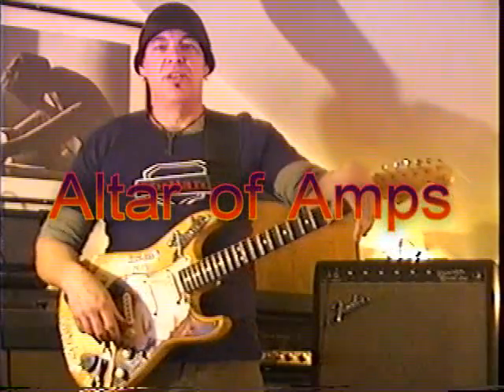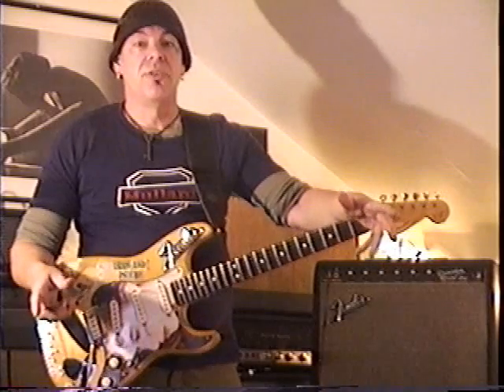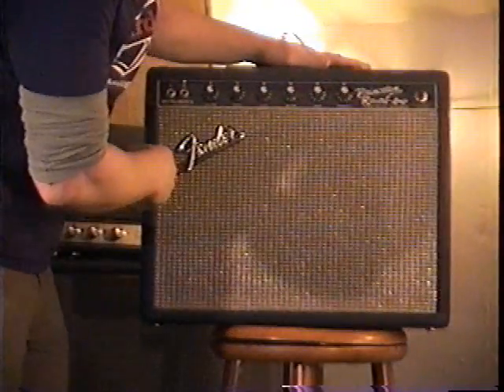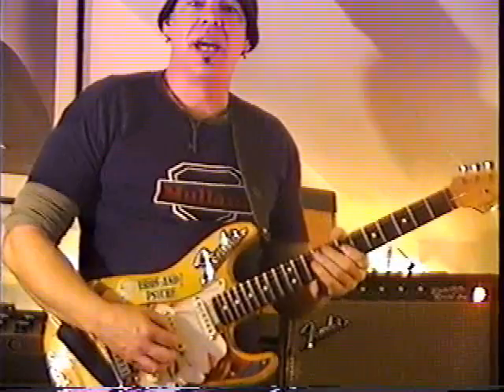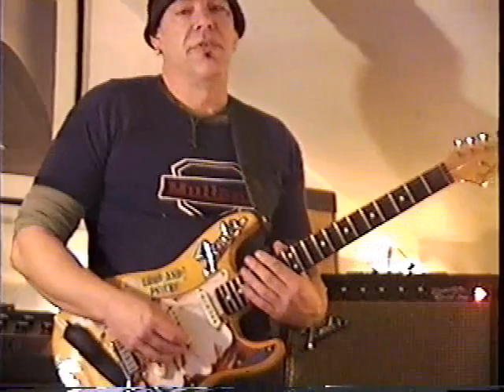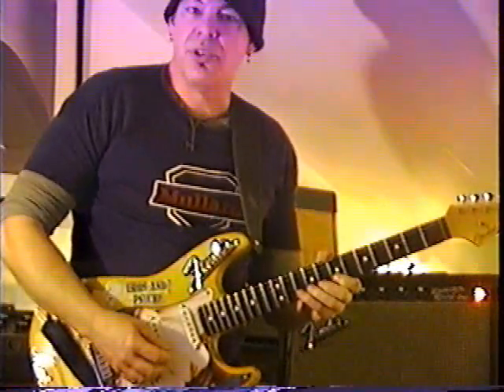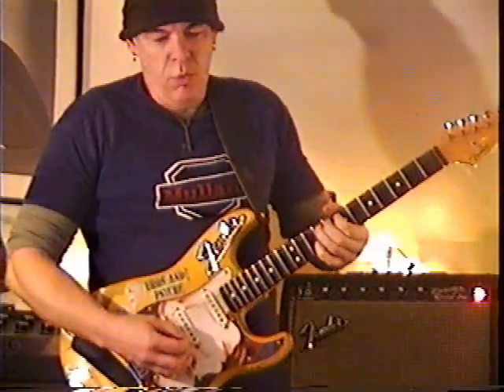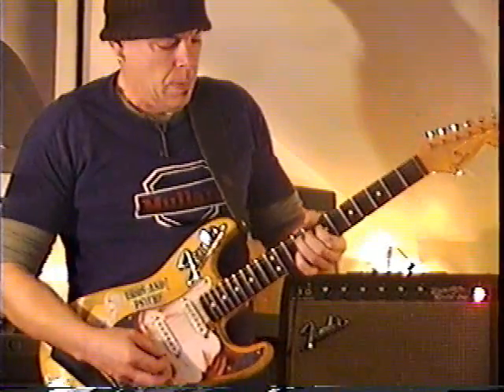Phoenix Michaels Guitar String Bending Lesson Blackface Princeton Reverb Amp Fender Stratocaster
Another great video from The Altar Of Amps, Eugene Oregon, featuring a quick string bending lesson from Phoenix Michaels. Improve your solo technique by utilizing some of these...
Eugene Oregon